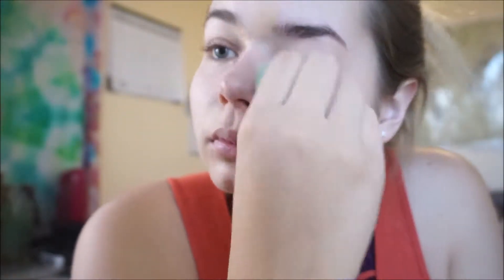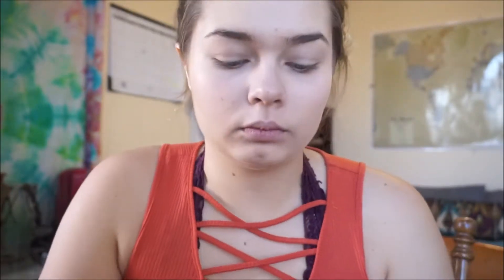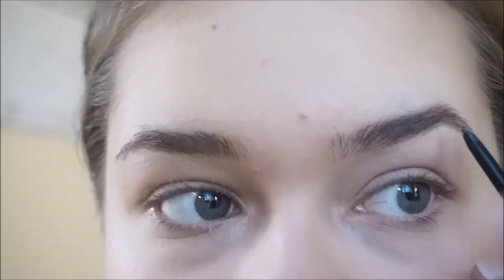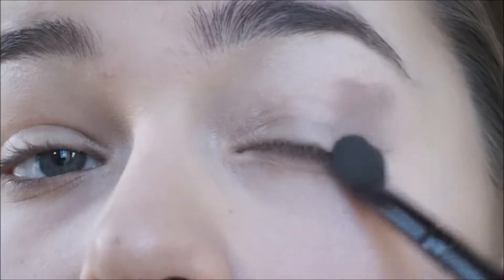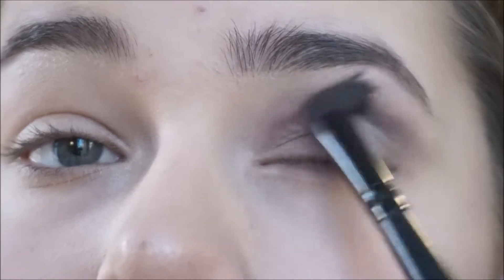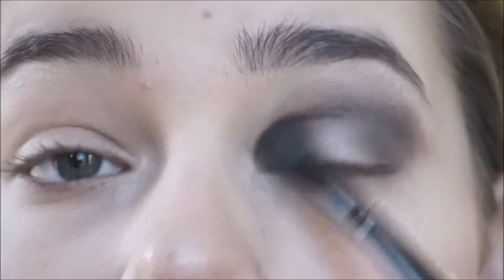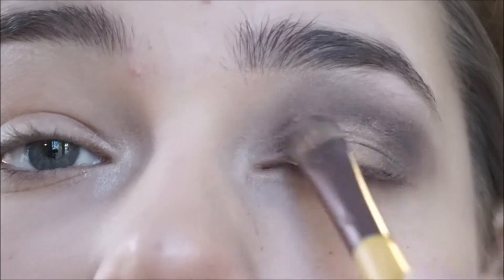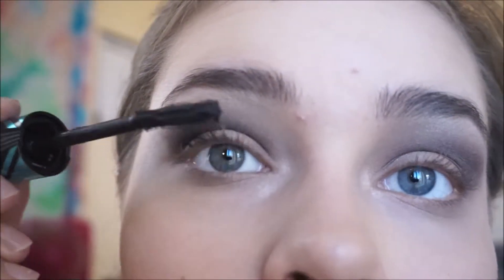EVERYDAY MAKEUP ROUTINE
TIME FOR A REALLY BAD MAKEUP ROUTINE, WHOOPS
AT LEAST ITS ALL DRUGSTORE LOL.